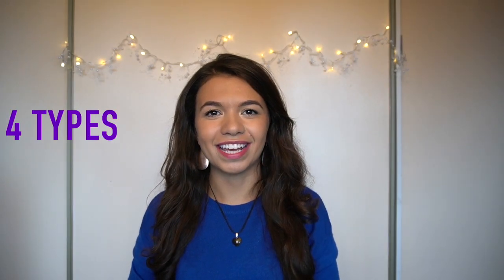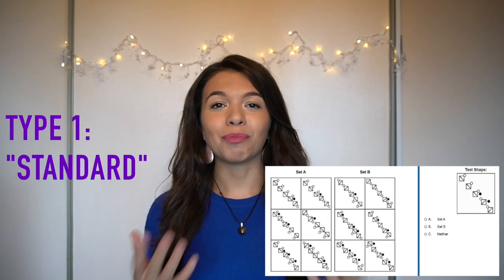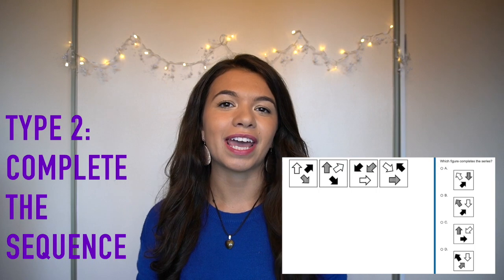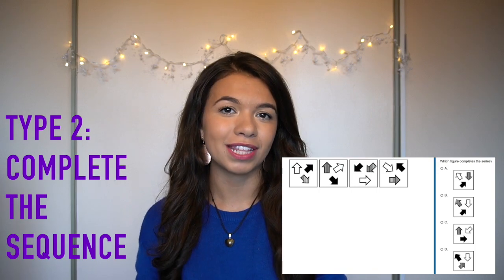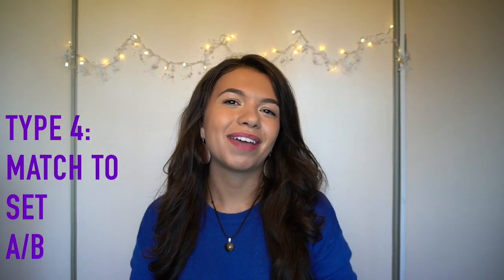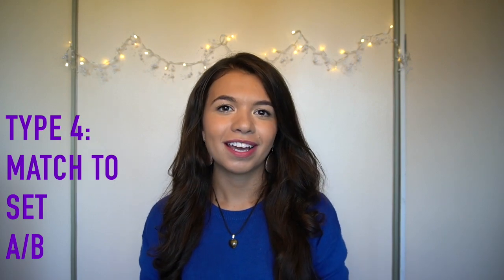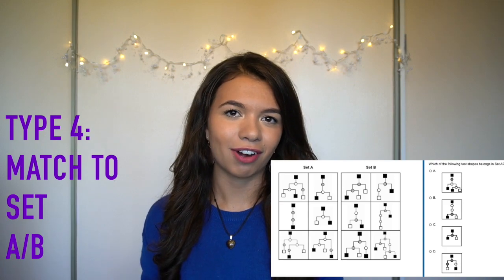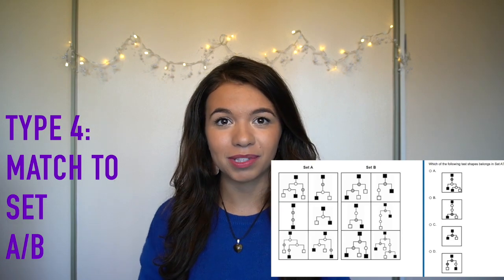UCAT ABSTRACT REASONING: HOW I SCORED 750 - BEST REVISION TIPS&TRICKS!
Hey! :)
My name's Julia, I'm a third year medic at King's College London.

In this video I talk about the most useful tips and tricks I used to help me in score 750/900 in the abstract reasoning section of the UCAT.

Situational Judgement -

Links to helpful resources I used during my revision to help me score in the top 10% (not sponsored):

600 UKCAT Questions (Now has a newer version with a mahoosive 1250 questions!!!)

UKCAT For Dummies

Stay happy x